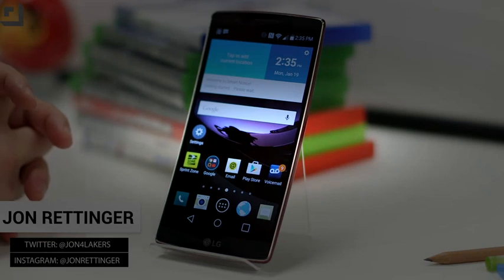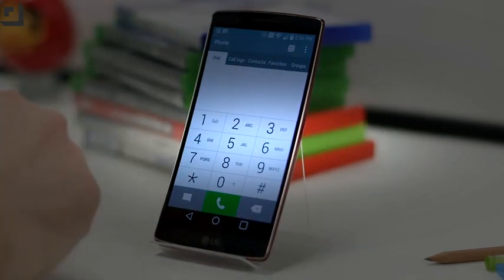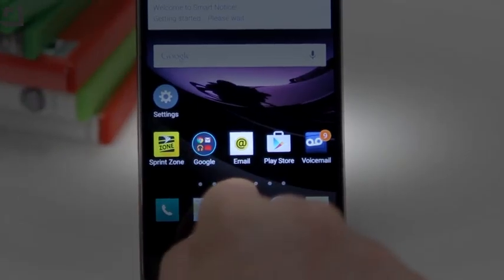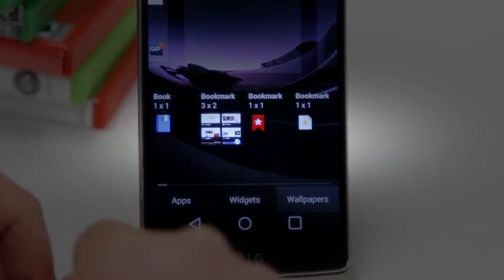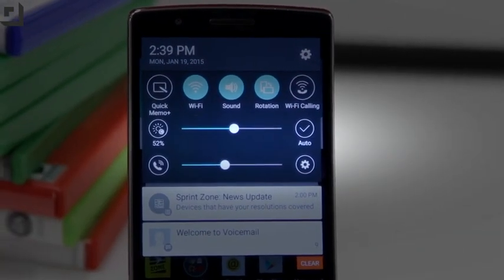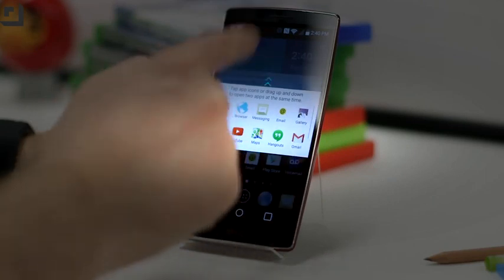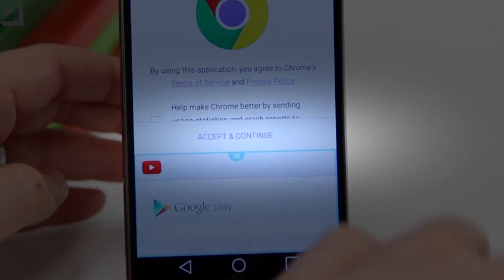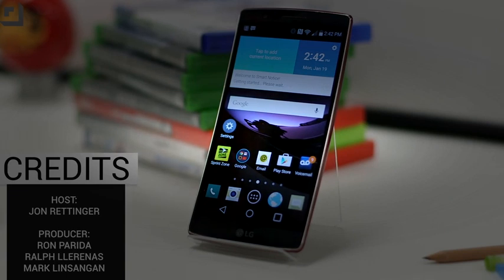LG G Flex 2 OS Tour - Android Lollipop Gets Skinned | BTechVision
The Remix Ultra Tablet is an Android-powered Microsoft Surface Android is known for being an incredibly flexible operating system. That's also led to some pr...

Turn annotations on as I'll post any video updates using them.Android 4.4 isn't here yet but it isn't hard to get everything or almost everything it has got.

Just a walkthrough of CM12 Android 5.0.2 Lollipop nightly builds on the LG G Pad 8.3 (January 11th, 2015 build date).

Google's Android 5.0 Lollipop update has been out since Nov. 3, but so far its presence in the mobile community is sparse (to say the least). We've seen it pop ...

Hey there guys it's phonetechkid and today we are going to be taking a look at the Cyanogenmod 11 Rom for your LG G2. In this video I will be focusing on the...